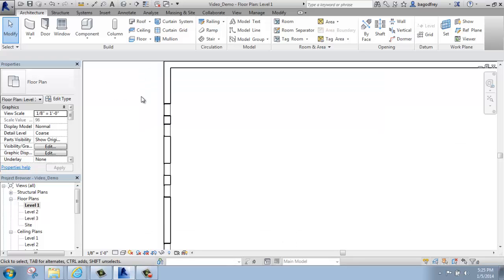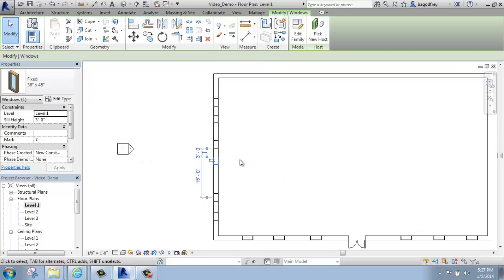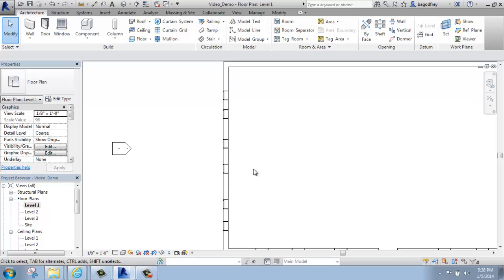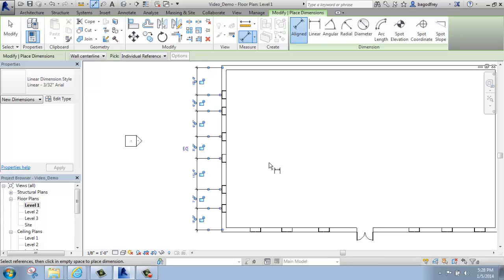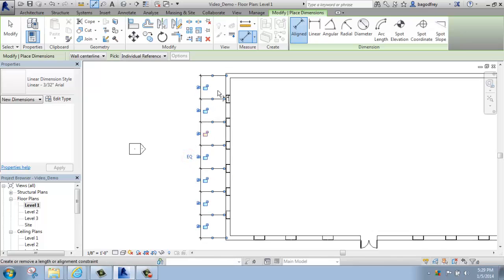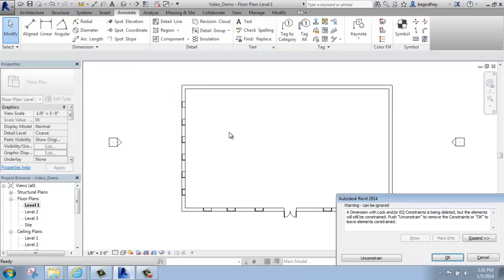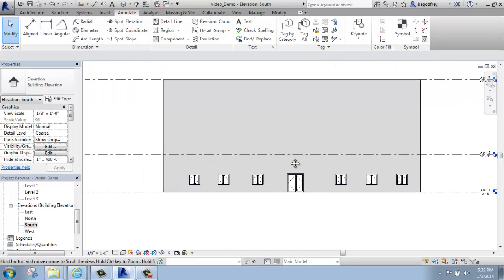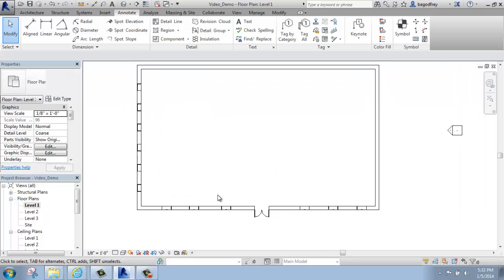#13 - Autodesk Revit - Adjusting Windows with Dimensions - Brooke Godfrey